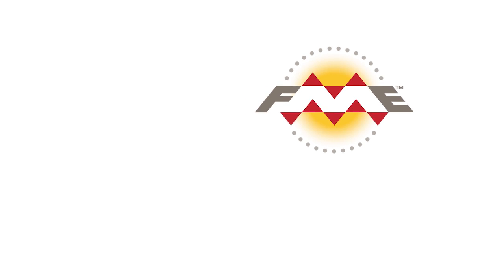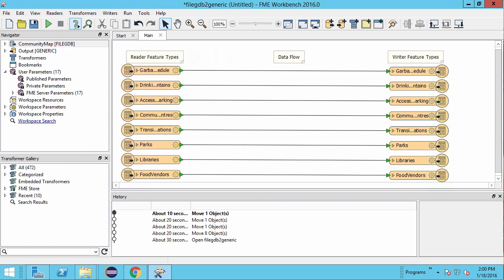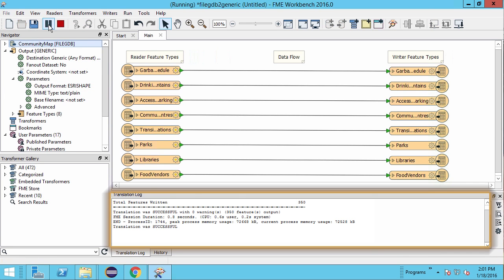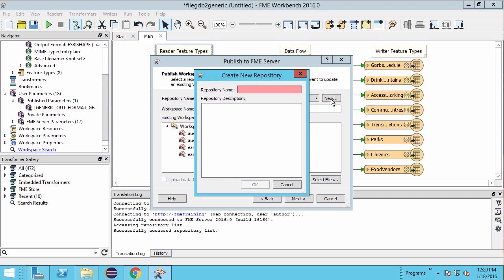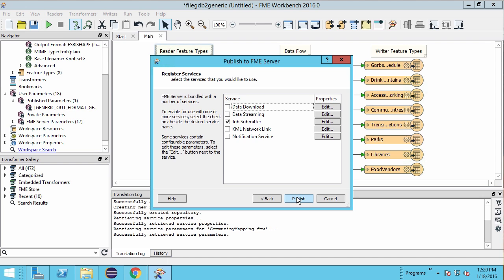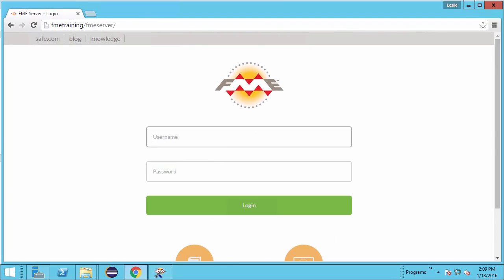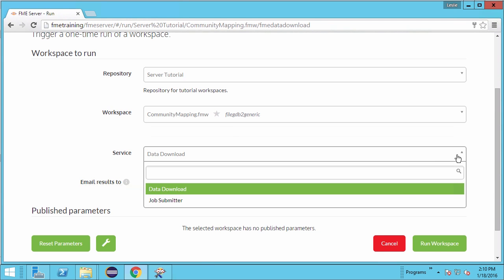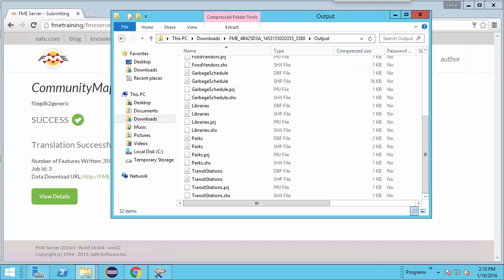Publish and Run a Workspace with FME Server (Tutorial part 2 of 4)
In part 2 of this tutorial, you'll learn how to publish an FME Workspace to FME Server and run it from the FME Server web user interface.